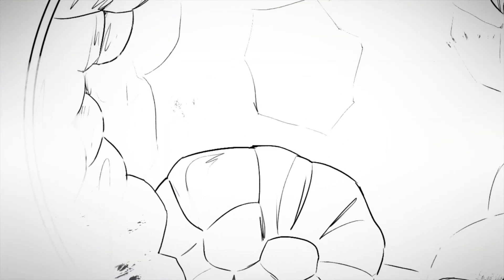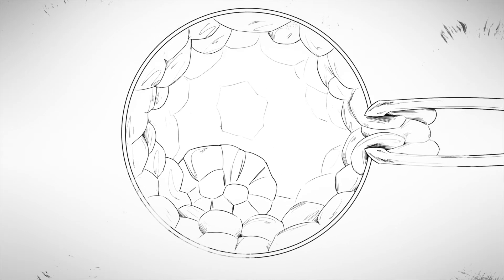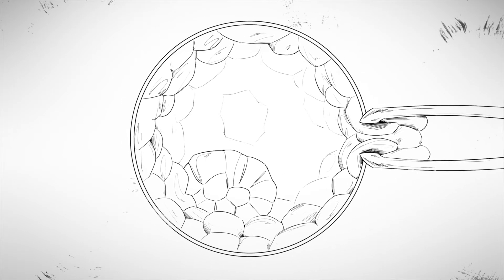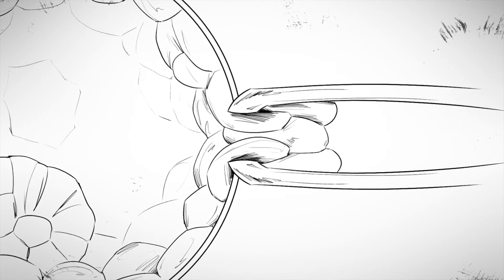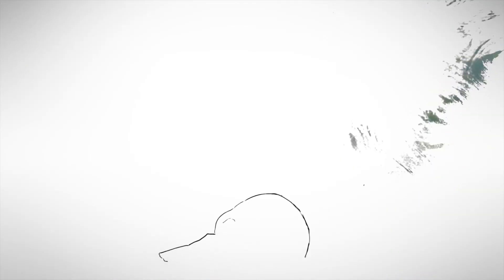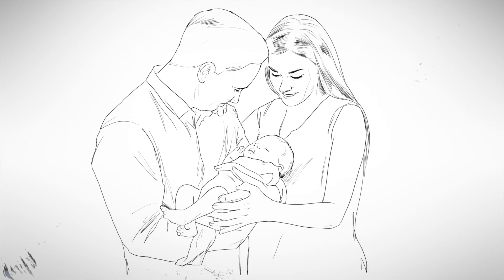The Safety of Embryonic Biopsy for PGT-A and IVF | RMA Discusses Infertility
RMA is excited to be presenting over 30 clinical abstracts at this year's American Society for Reproductive Medicine Scientific Congress. This includes data from the PROV-ET Trial, which investigates the predictive value of an aneuploid or abnormal embryo with preimplantation genetic testing (PGT-A) and the impact of trophectoderm biopsy. A finalist for the 2020 ASRM Prize Paper Award!

Watch Dr. Richard Scott and Dr. Emre Seli talk about the importance of this non-selection study and the safety of embryonic biopsy for PGT-A and IVF.

Reproductive Medicine Associates (RMA) is the global leader in reproductive medicine and actively involved in fertility science since its inception in 1999, with an unwavering commitment to improving patient outcomes.
*Content has been provided & reviewed by a licensed doctor.